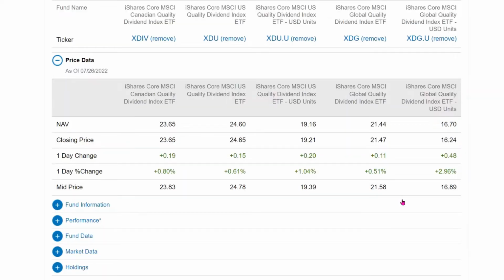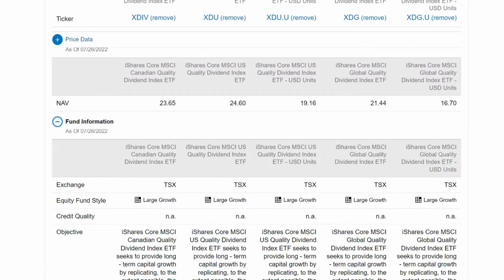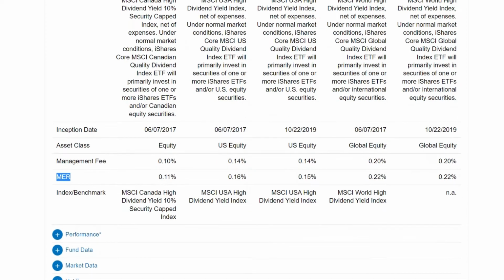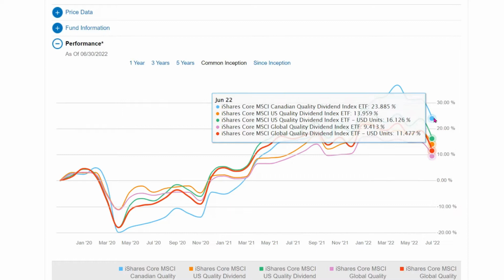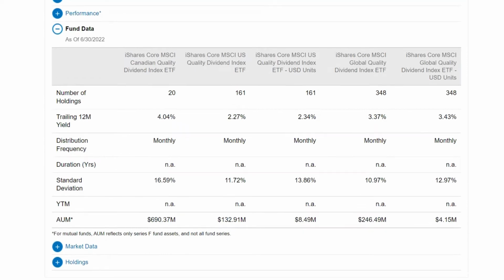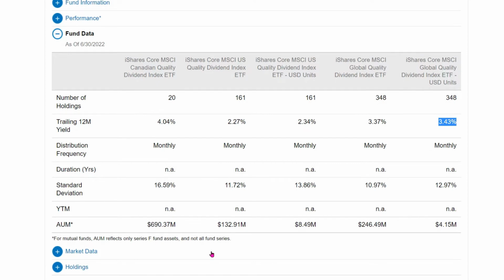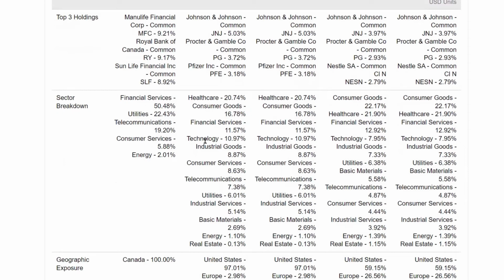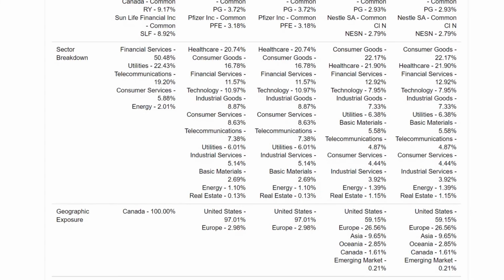Top 5 Dividend Index Funds for Monthly Passive Income (High Dividend, Low Cost ETF 2022) 💰😎😀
Are you looking for reliable ways to generate monthly dividend/distribution income through passive investing? In this video, we'll share 5 of the top Blackrock Dividend Index ETFs for investors looking for a low risk, dividend income.

✅Recommended Books:
Master Your Mortgage for Financial Freedom: How to Use The Smith Manoeuvre in Canada to Make Your Mortgage Tax-Deductible and Create Wealth